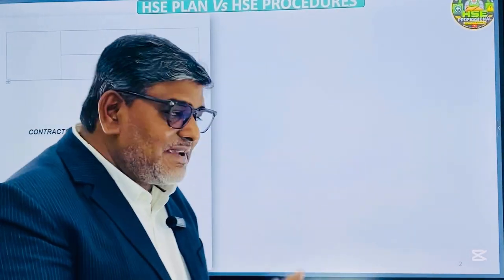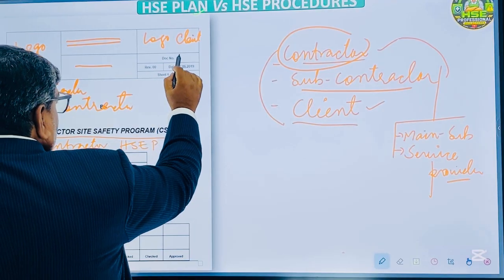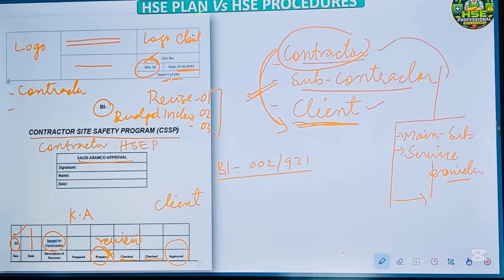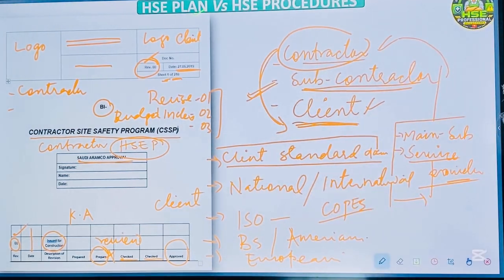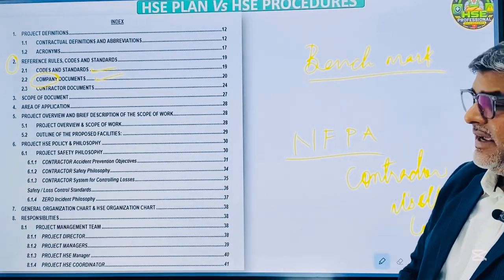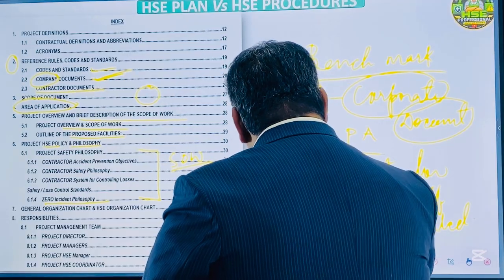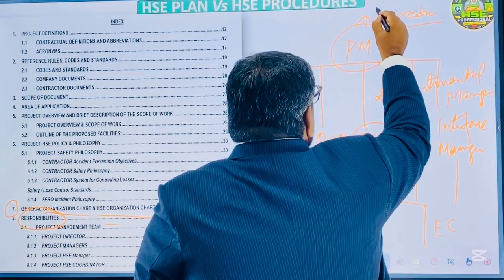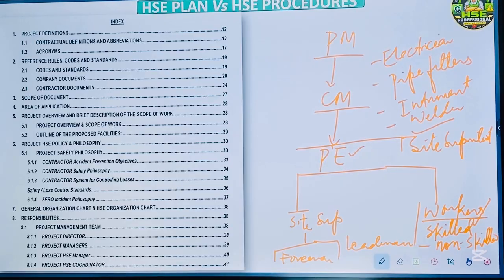HSE PLAN & PROCEDURES PART - 02